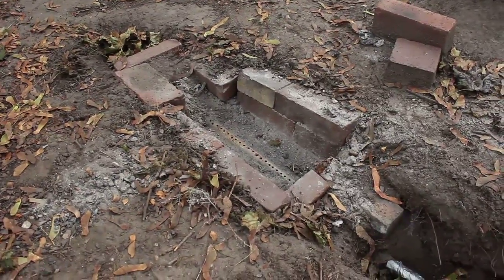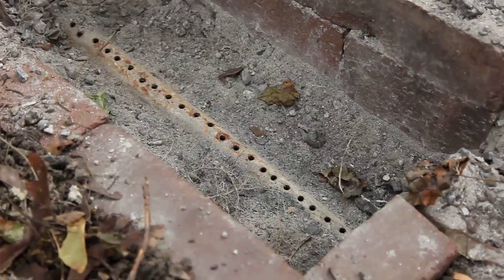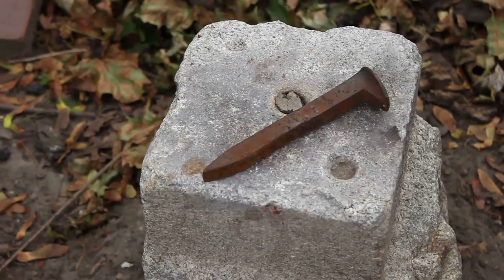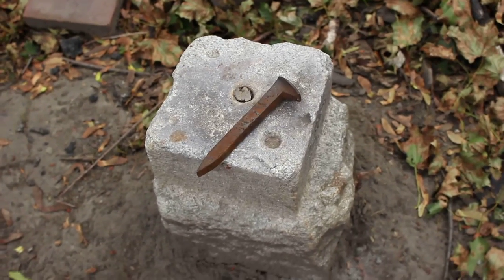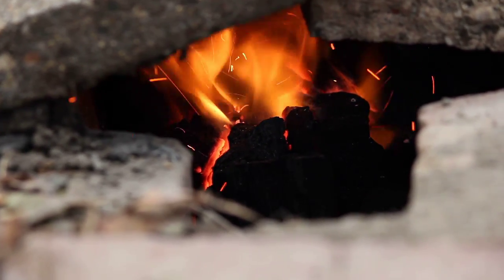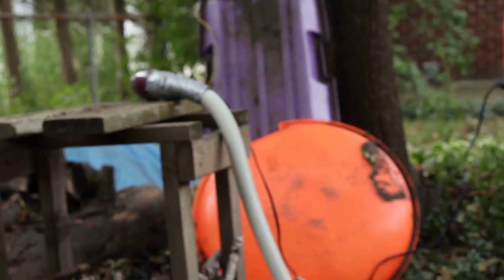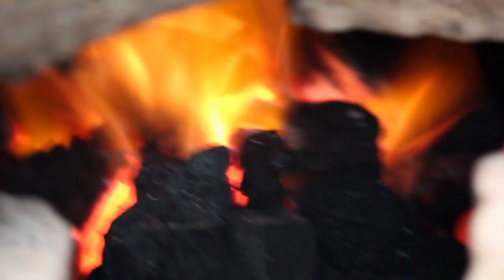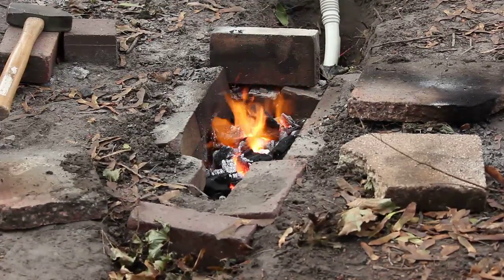Backyard Bladesmithing, Part 1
Footage from my second knifemaking project, using "primitive" methods as inspired by Wayne Goddard's book "$50 Knife Shop".  I attempt to forge a knife blade out of a railroad spike.  The forge is a hole dug in the ground with a cast iron pipe on the bottom with holes drilled in the top of the pipe. The pipe is duct taped to shop vac tubing which is in turn duct taped to a hair dryer. The forge fire is fed by this airflow through the pipe. My anvil is a granite rock with a flat top. I don't know what it supposed to be used for, but I pulled it out of a rubble pile from a landscaping company. The railroad spikes I picked up while rabbit hunting.

Shot with an Canon EOS Rebel T2i. Edited on the software provide with the camera (its pretty crude). First time using this camera.